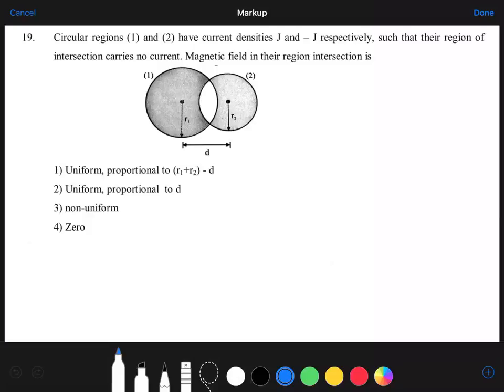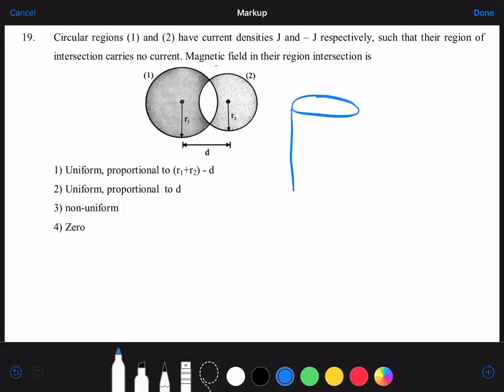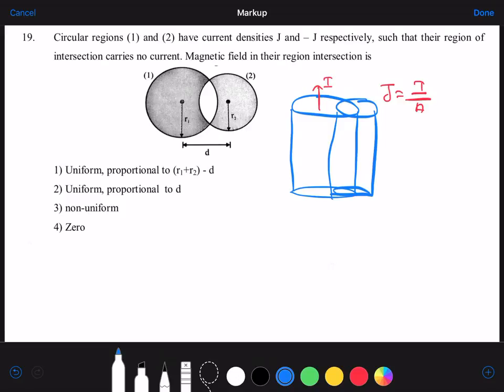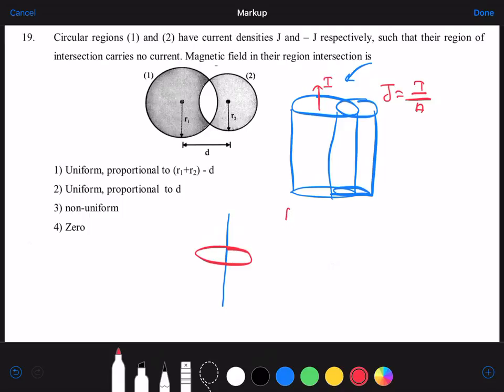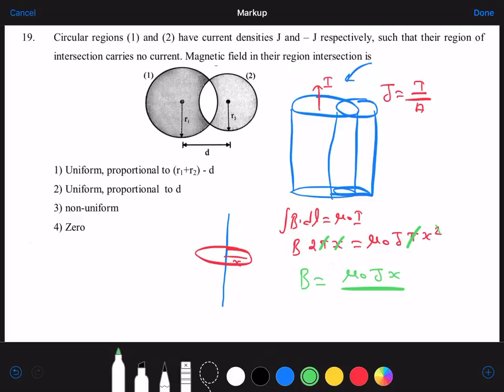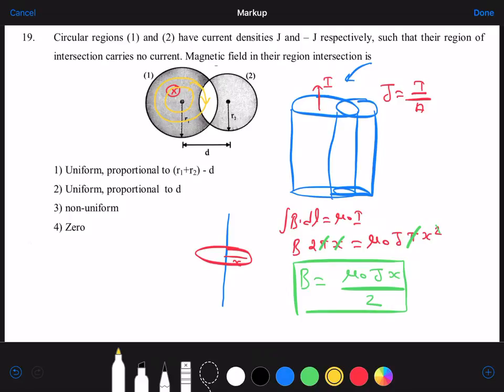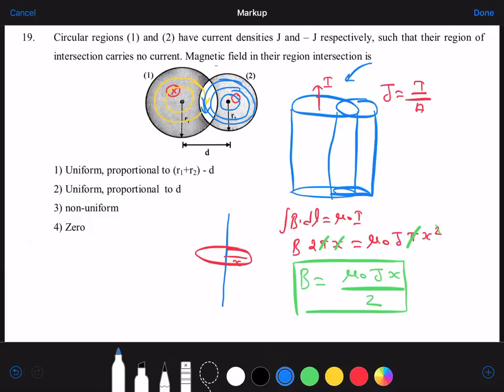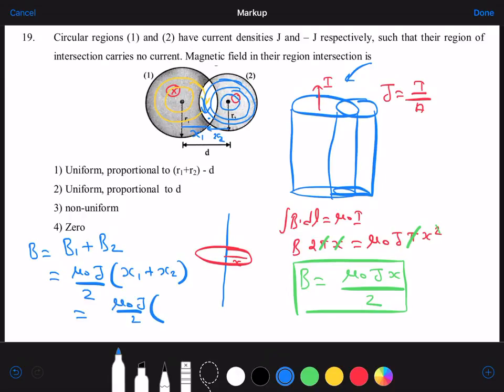Sr mains 27-7-19